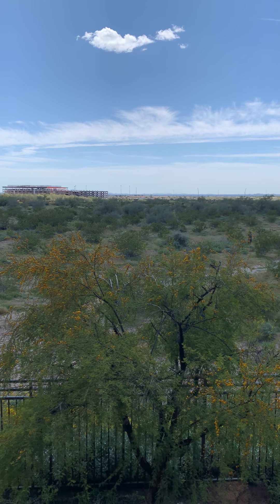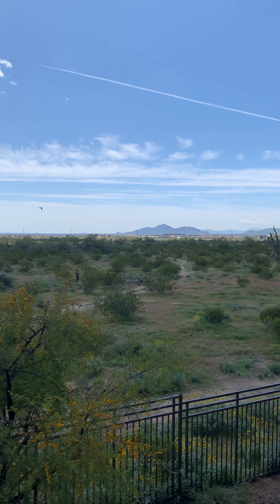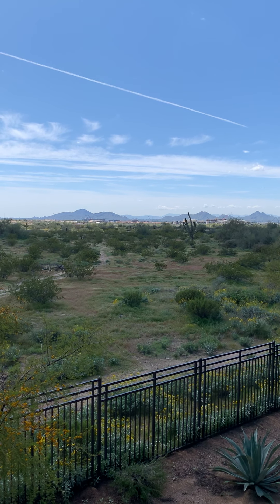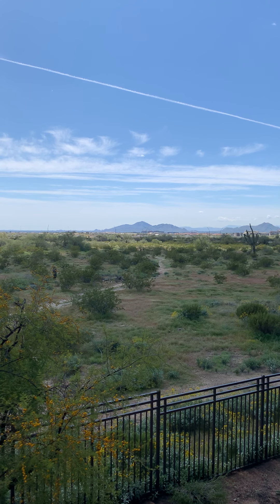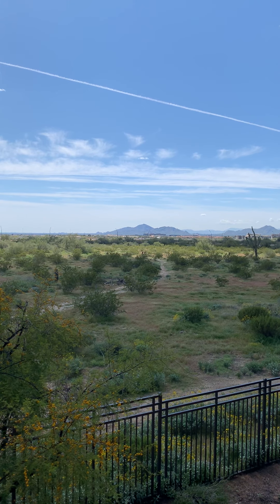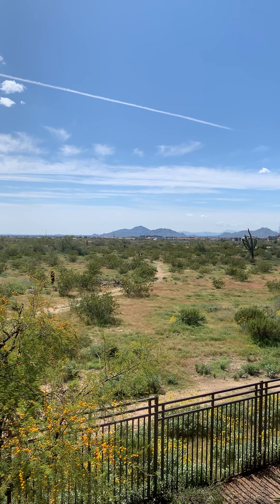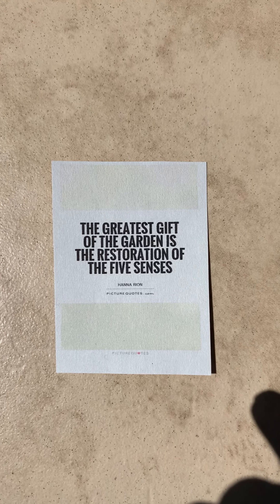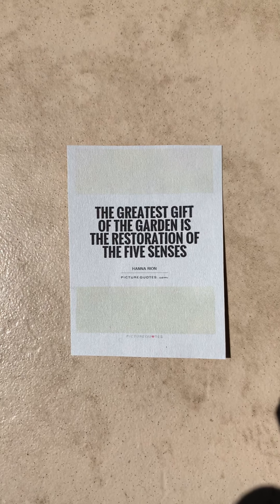Guided Meditation on Five Senses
Make yourself comfortable and then enjoy this five minute guided meditation on your five senses. Begin seated and focus on your sense of sight, then we'll move to your sense of hearing, smell, taste, and end with your sense of touch. Just noticing without judging will help recenter you and notice what is right now in this moment, this breath.